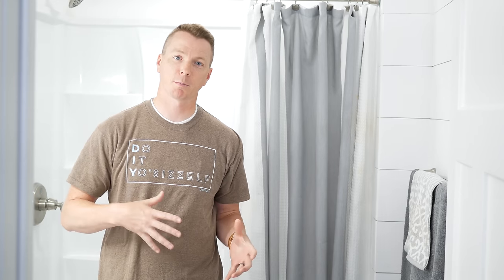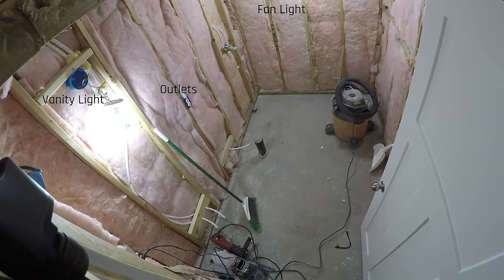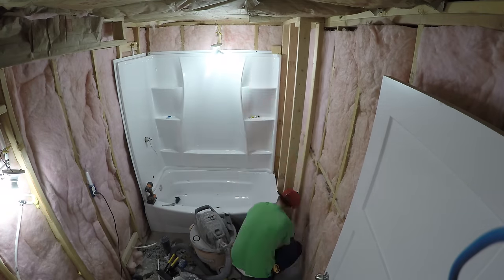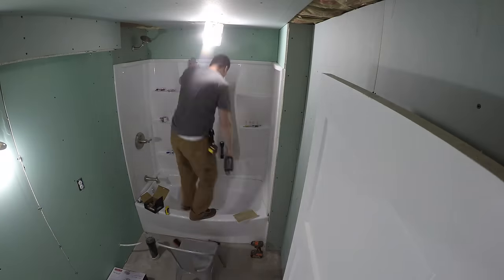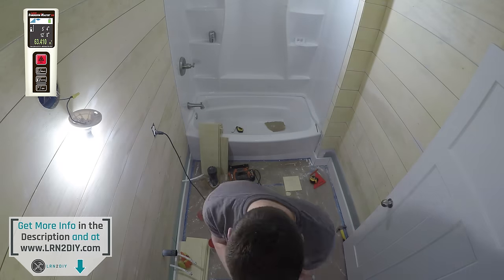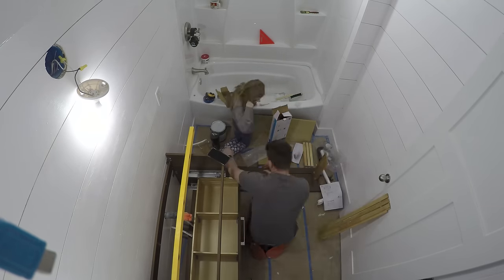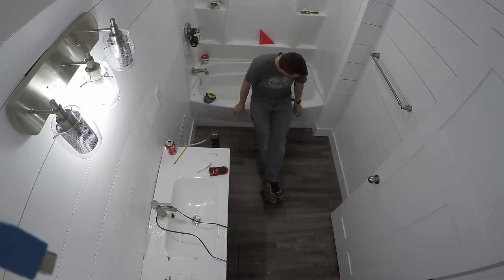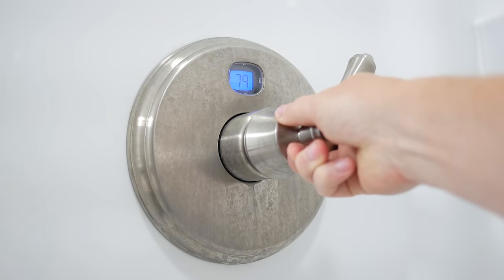Building a Bathroom From Scratch: Timelapse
In this video, you'll see a timelapse of me finishing my bathroom from start to finish. This is not a tutorial as much as it is an overview so you can see what's involved. You can watch tutorial videos of many of the steps in the video on my channel. Links for them are below. There are also links to the products shown in this video that I used.

Total cost for materials was in the neighborhood of $4,000 USD and the measurements of the bathroom are 9’5” x 4’11” (2.87m x 1.5m).

Get free woodworking plans and keep up with my projects

• Laser Distance Measurer
• Delta Temp2O Shower with Digital Readout
• Diamond Saw Blade for Circular Saw
• Bath and Shower Surround (cheaper at Home Depot)

My favorite products on Amazon